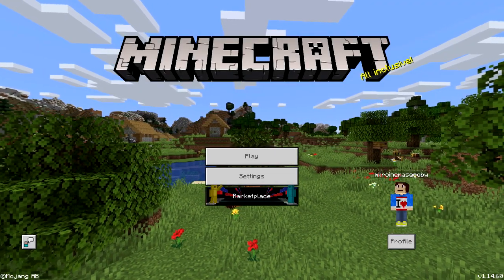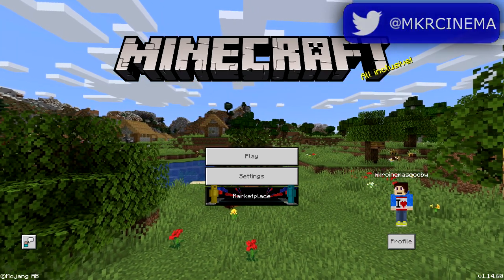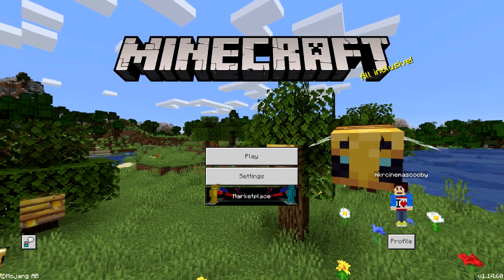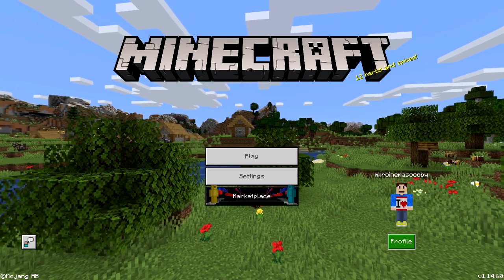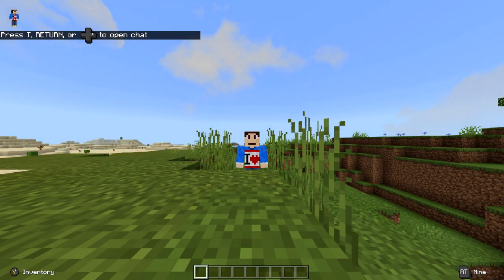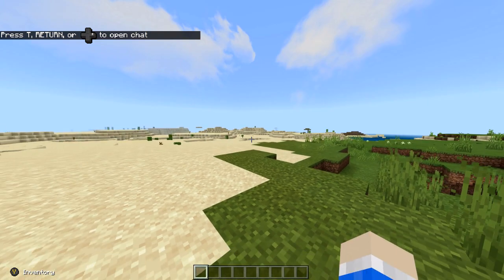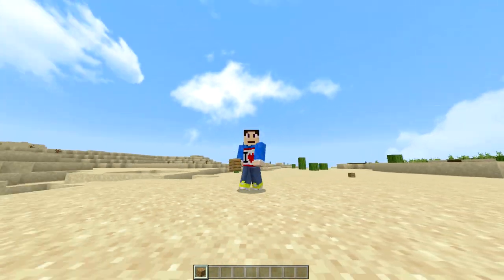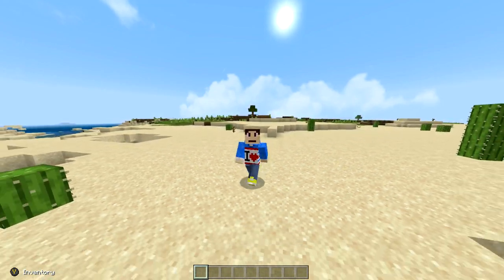How to play Minecraft with a PS4 Controller on Windows 10!!! ( MCPE CONTROLLER )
Want to support us? Use Code: MKRCINEMA in the Fortnite item shop/Epic Games store😉

And remember.

-MKR Cinema♠